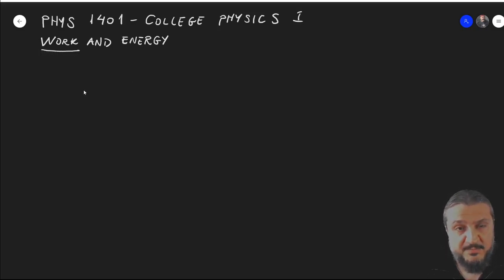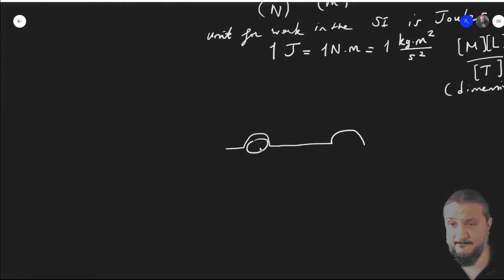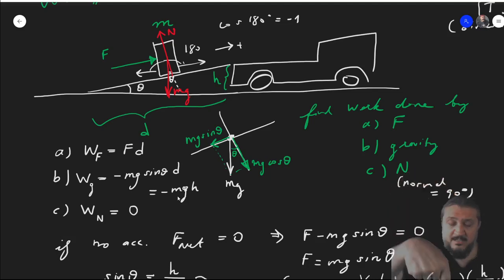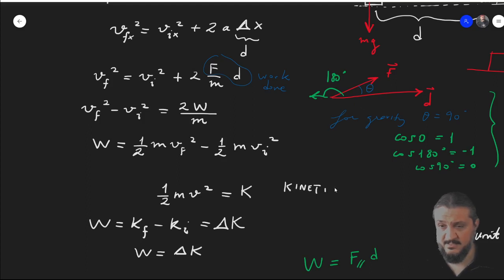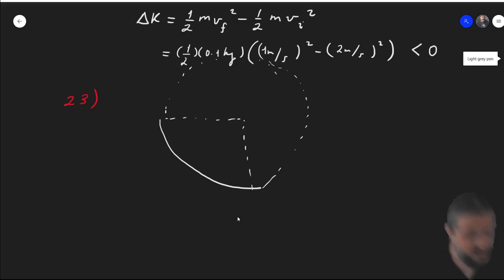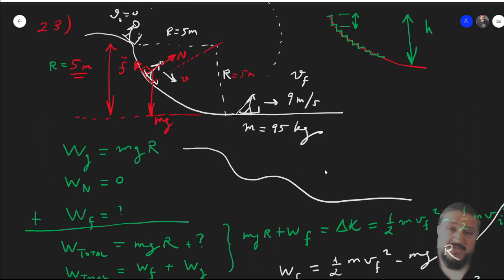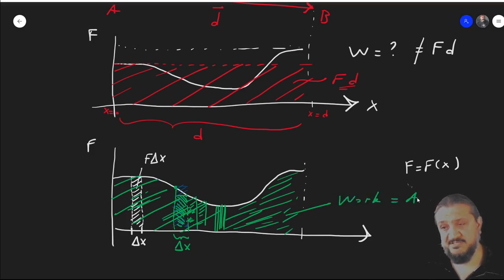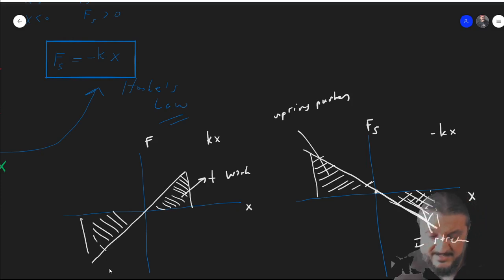PHYS 1401 College Physics I - Work and Energy Part 1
Definition of work, negative and positive work, work-energy theorem, dot (scalar) product, friction and dissipation of energy, work done in circular motion, work done due to changing forces.